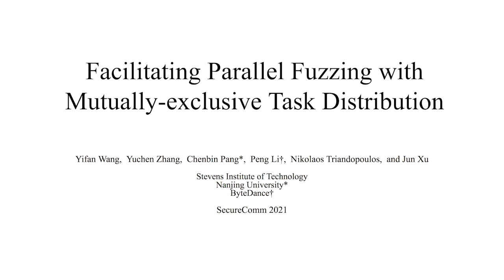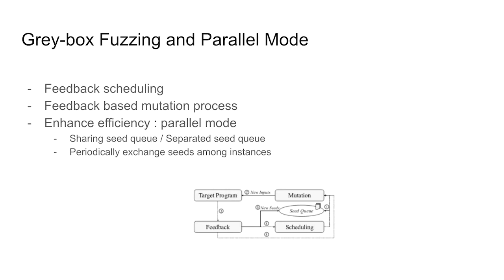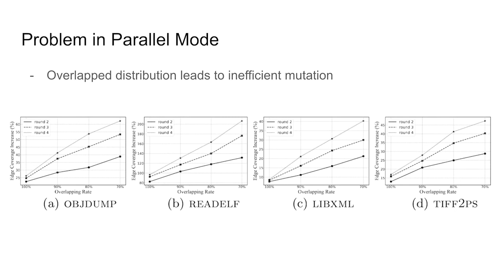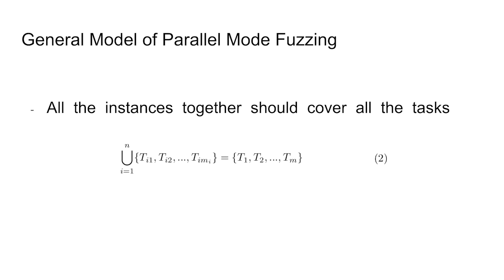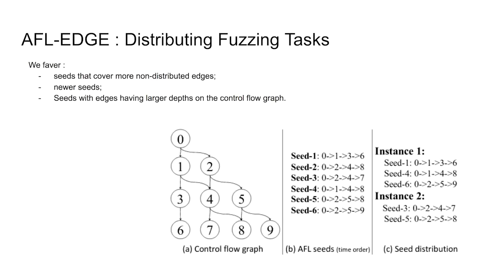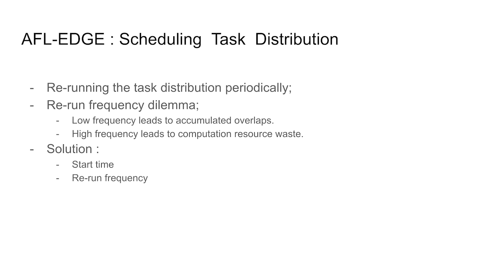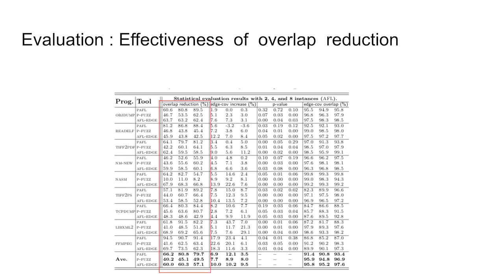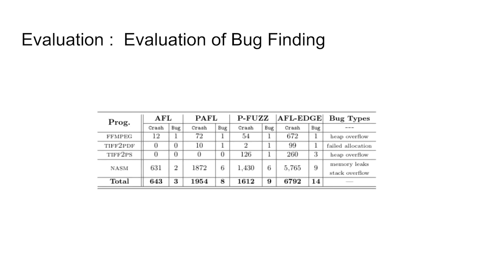Facilitating Parallel Fuzzing with Mutually-exclusive Task Distribution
Authors: Wang, Yifan (Stevens Institute of Technology); Zhang, Yuchen (Stevens Institute of Technology); Pang, Chengbin (Nanjing University); Li, Peng (ByteDance); Triandopoulos, Nikolaos (Stevens Institute of Technology); Xu, Jun (Stevens Institute of Technology)
17th EAI International Conference on Security and Privacy in Communication Networks